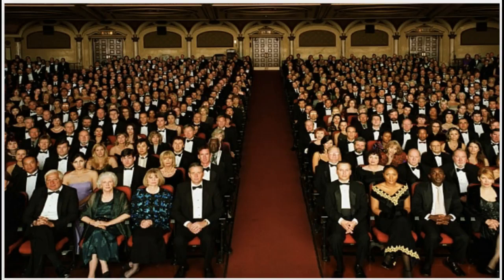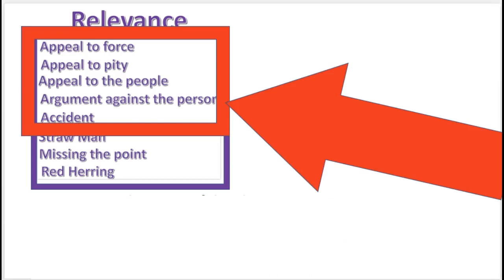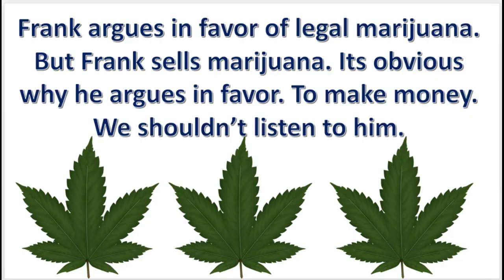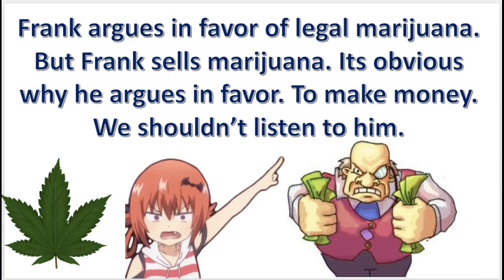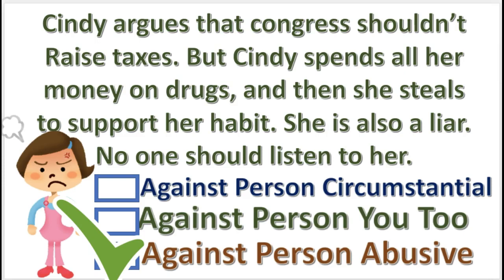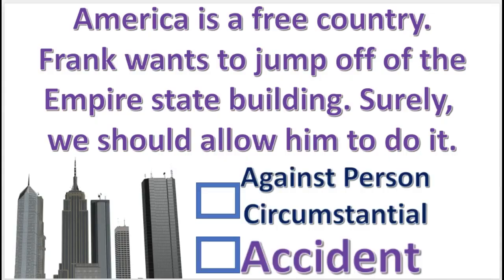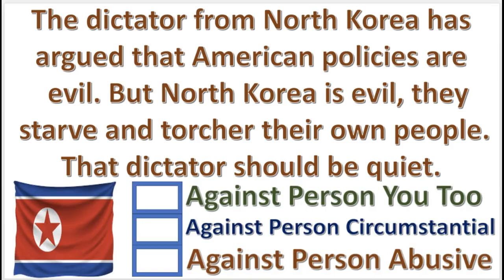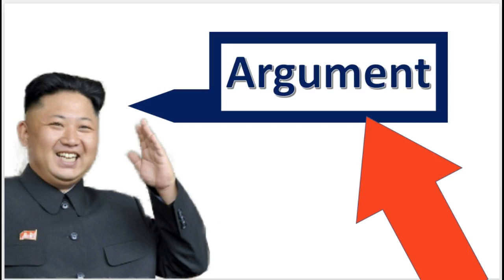Learning Logic  Fallacy Quiz 2 ............#30